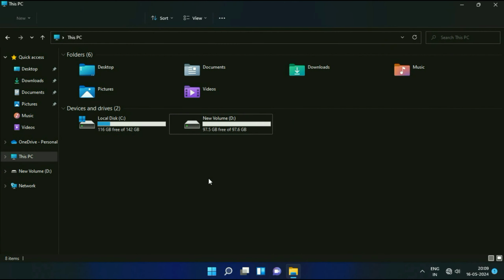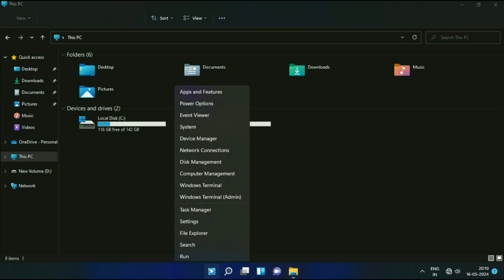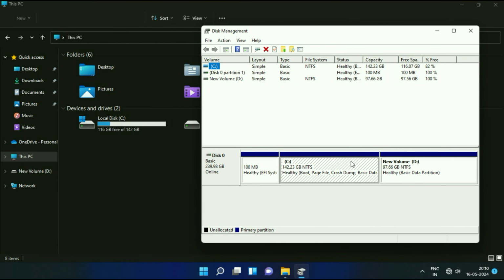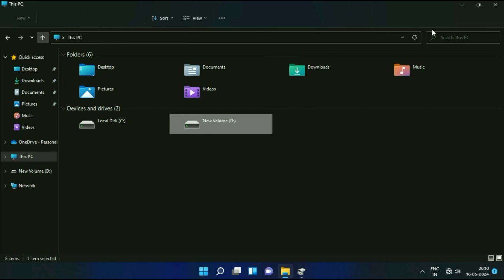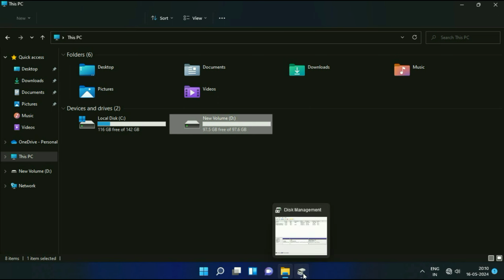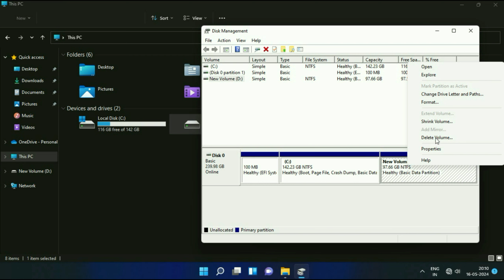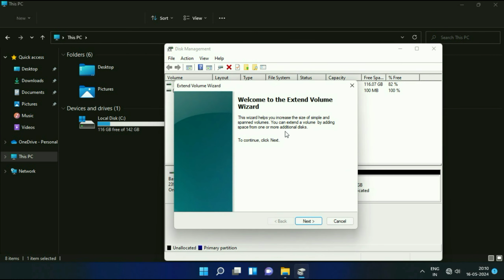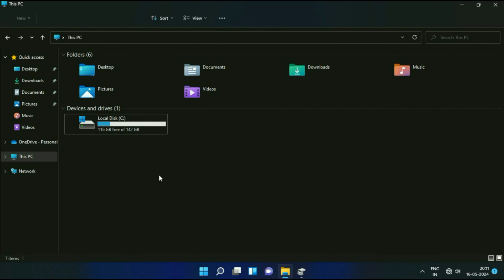How to Merge Two Partitions in Windows 10/11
How To Merge/Combine Partitions In Windows 10
Merging two Unallocated partitions into one